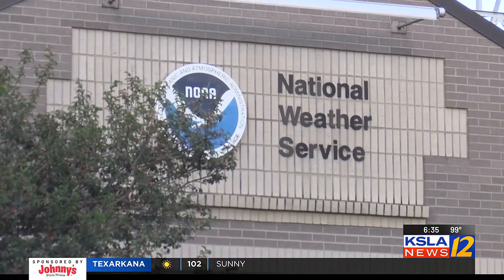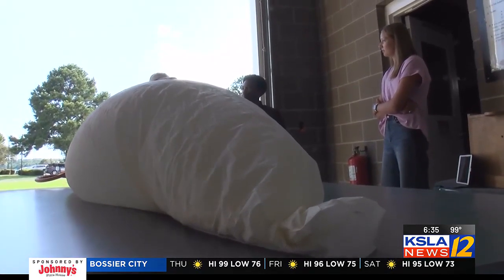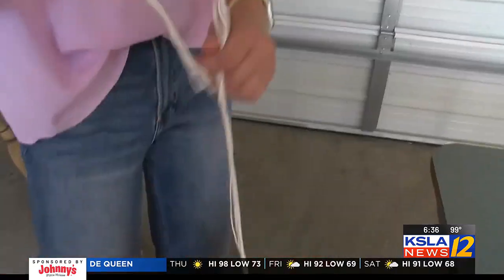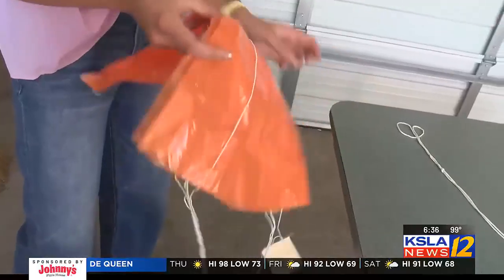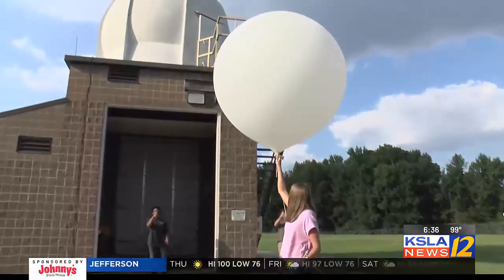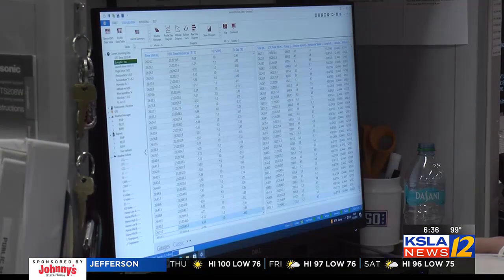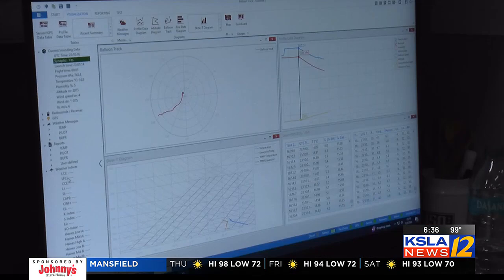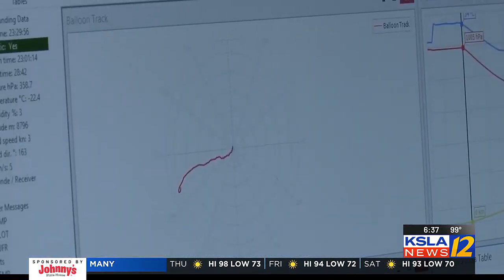Why are weather balloon launches important?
Weather balloon launches give meteorologists information about different weather events and forecasts.